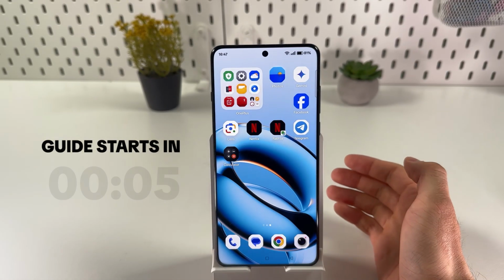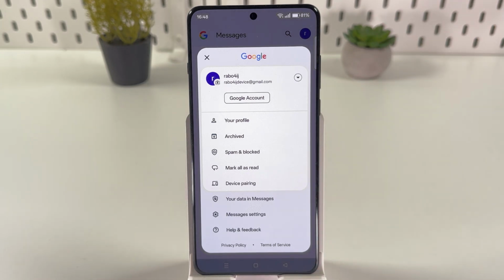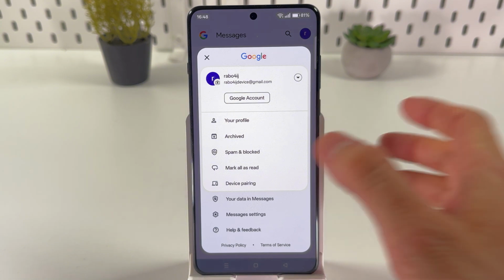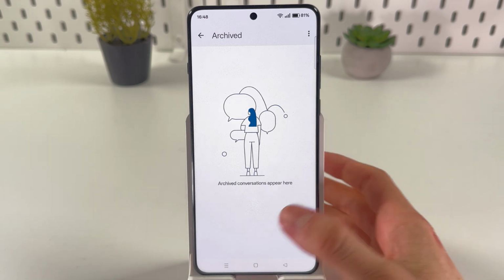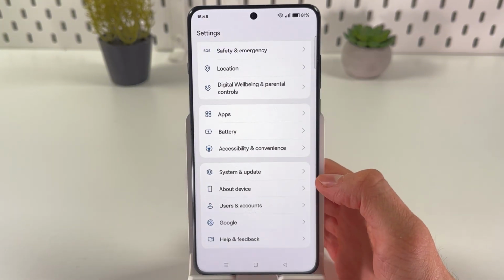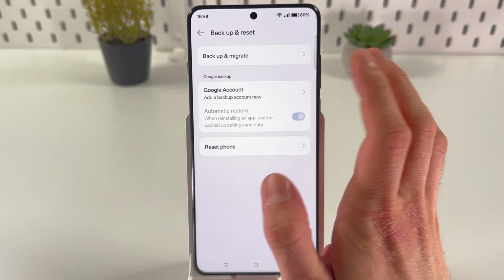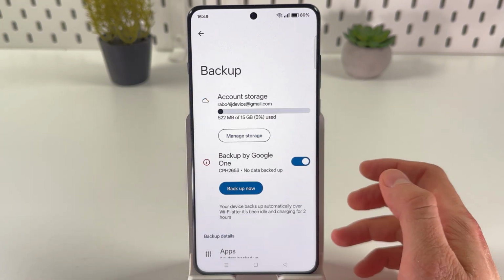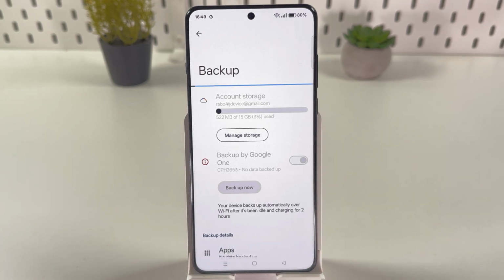Can You Recover Deleted Messages on OnePlus 13 5G?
Ever lost a message on your OnePlus 13 and felt like it was gone forever? Not so fast! Join me as I walk you through step-by-step instructions on how to potentially recover lost messages on your OnePlus 13. I'll show you a handy workaround that might just reveal those elusive messages. Plus, I’ll guide you on how to set up your phone to automatically back up messages so this worry becomes a thing of the past. Whether you're trying to retrieve something important or just making sure your future messages are safe, this video is for you! Tune in to discover how easy it can be to manage and recover your messages on OnePlus 13.

This video also covers the following topics:
Recovering Messages on OnePlus 13: Possible or Not?
How to Retrieve Deleted Messages on a OnePlus 13 5G
Messages Recovery Guidance for OnePlus 13